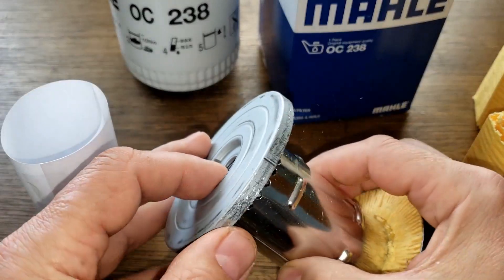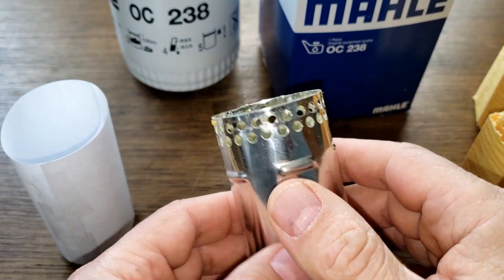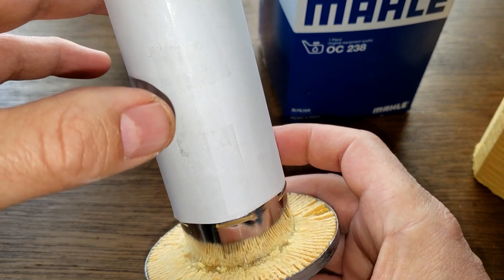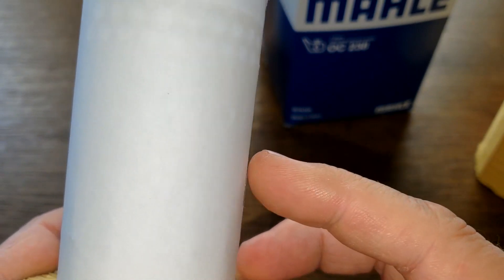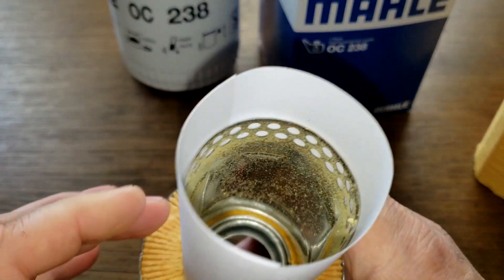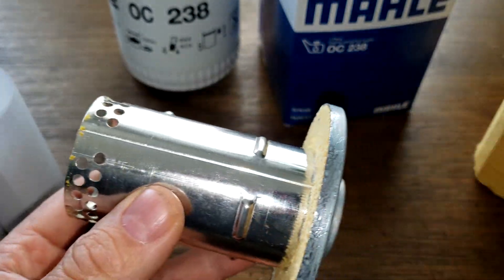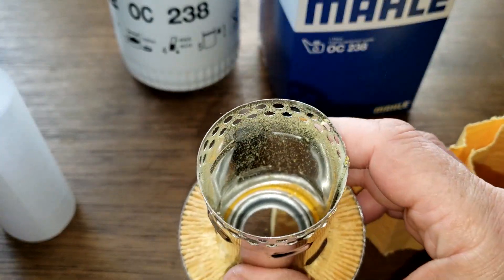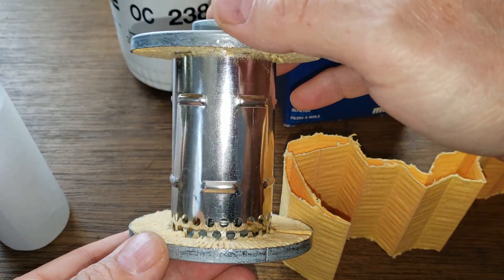Mahle OC238 Oil Filter, This is how I think the oil flows through this filter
My best guess on how this oil filter works.
Welcome!